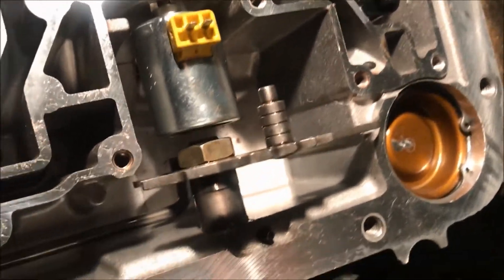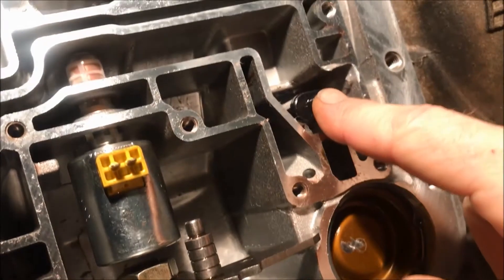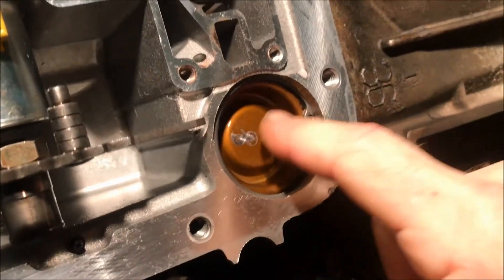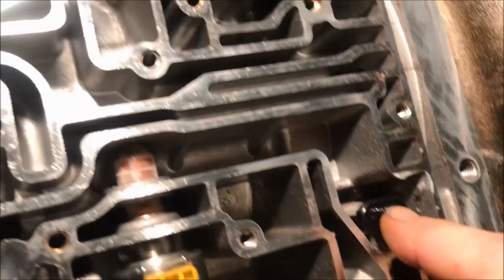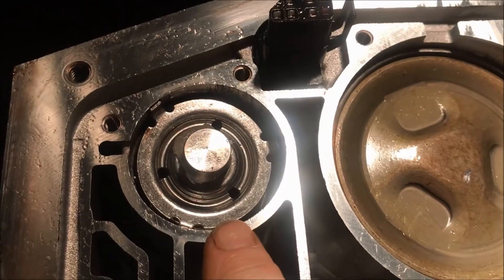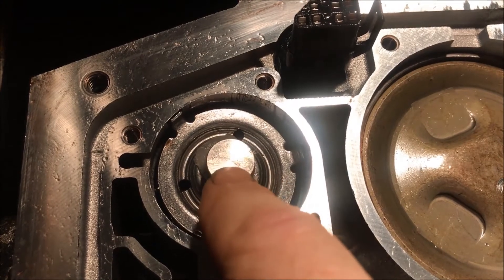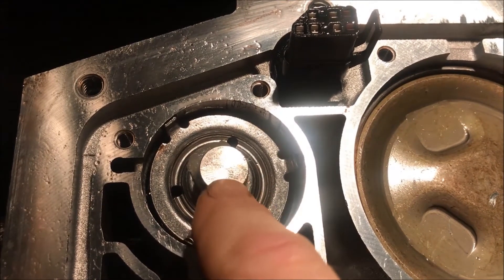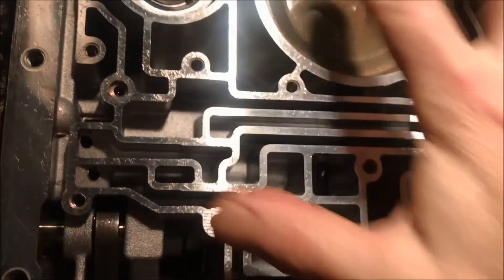AODE, 4R70W, 4R75W & 4R75E Valve Body Screen Filter Location: 4R70W Series Part 7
The 4R70W has been used for many years in Ford, Lincoln & Mercury products.

Superior Shift Correction Kit, Ford 4R70W AODE Transmission
SCAODE1 - AODE, SONNAX TRANSMISSION RECONDITIONING KIT, 1996-UP, FORD
- Buy SONNAX Parts Separately If Not In Above Kits:
- Overdrive Servo Pin Separately 76833E
- Bypass Clutch Control Valve: 76948-04K
- Pressure Regulator Valve 76948-09
AODE 4R70W Piston Set '96-'14
- Optional (If Amazon Piston Set not available):
- O/D Servo Assembly Piston
AODE 4R70W EPC Solenoid:
- '09 & Later
6L3Z-7G484-A AODE/4R70/4R75 Shift Solenoid '98-'08
Superior Transmission Valve Body Separator .092 1-2 Feed Hole
Dorman 4R70W Transmission Pan
Transtec F6AZ7H173A Gasket
4R70W Check Balls (also part of SONNAX Kit)
Transmission Harness